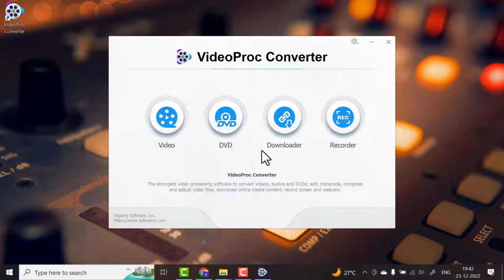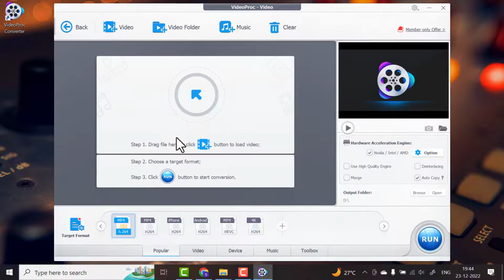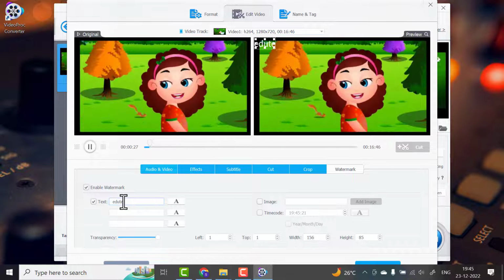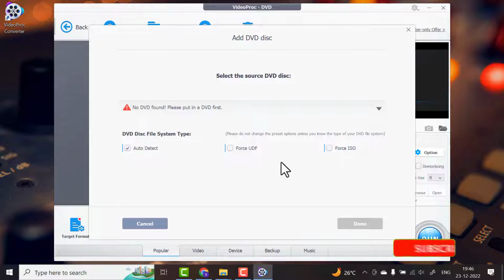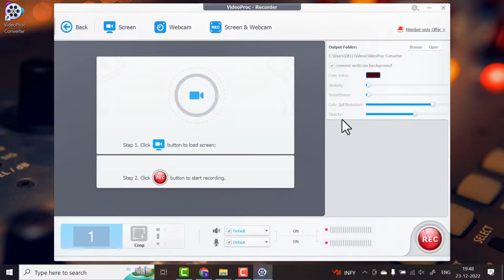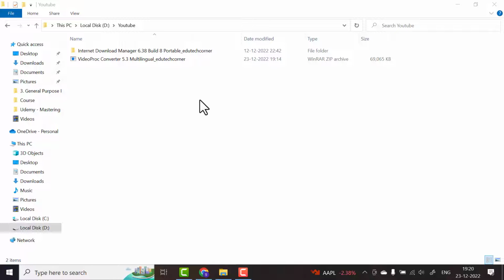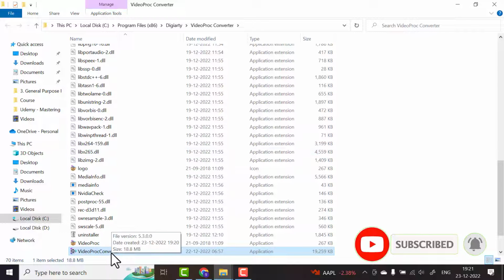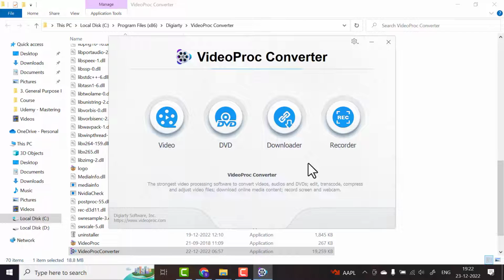VideoProc 5.3 Review and Installation: The Best Video Converter for Windows and Mac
VideoProc is a video processing software that allows users to edit, convert, and resize videos. It supports a wide range of video formats, including MP4, AVI, MKV, MOV, and more. Some of the features of VideoProc include:

Conversion between video formats: You can use VideoProc to convert a video from one format to another, such as converting an MP4 file to an AVI file.

Video editing: You can use VideoProc to trim, crop, rotate, and add effects to your videos.

Video resizing: VideoProc allows you to resize your videos to fit different screen sizes, such as those of smartphones or tablets.

Video stabilization: If you have a shaky video, VideoProc can help stabilize it to make it smoother and easier to watch.

Hardware acceleration: VideoProc uses hardware acceleration to improve the speed and efficiency of video processing tasks.

VideoProc is available for Windows and Mac, and version 5.3 is the latest version at the time of writing. It is developed by Digiarty Software, a company that specializes in multimedia software.

"VideoProc review"
"VideoProc installation"
"best video converter for Windows"
"best video converter for Mac"
"VideoProc features"
"VideoProc performance"
"VideoProc tutorial"
"VideoProc vs [competitor]"